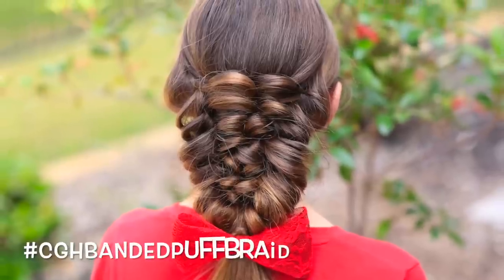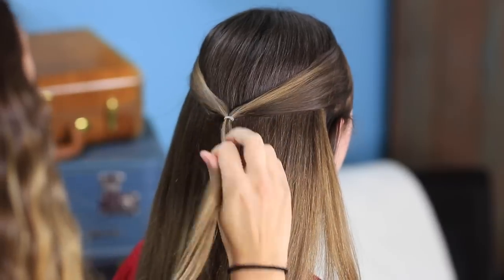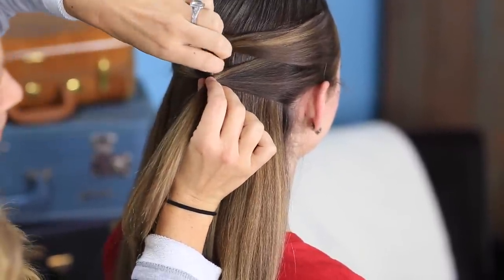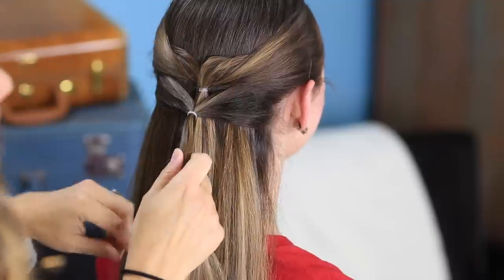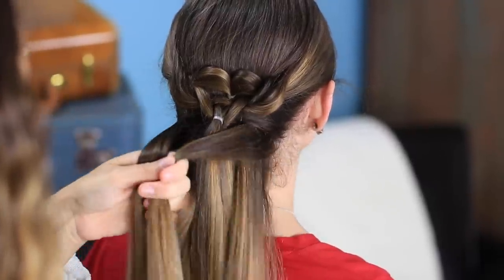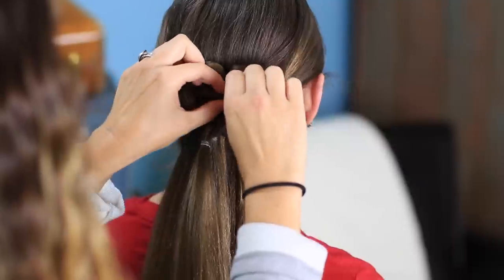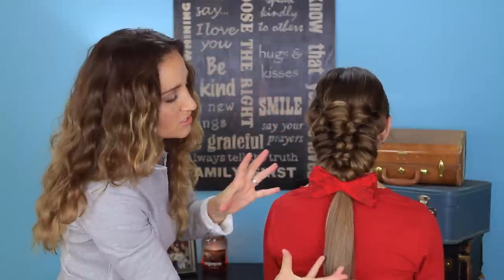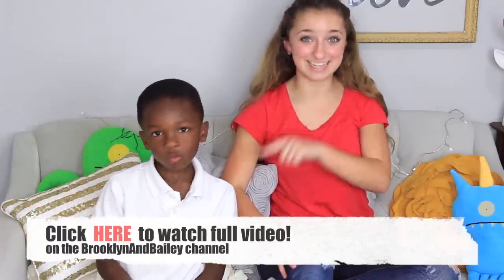How to Create a Banded Puff Braid | Cute Hairstyles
Please give the video a "Like" if you think Brooklyn looks gorgeous in the intro! {Goal: 20,000 Likes}

A few months ago my friend from high school, Alicia, shared a photo with me of this hairstyle that she simply could not figure out. At first, I couldn't either.

It took a few weeks, but the girls and I finally cracked the code, and want to share with you how to create this beautiful faux braid hairstyle!

You are actually using small banded tiebacks to create this style, threading your newest one under and up through, and over the top of the previous one. Then as you go, you pancake the stitches. You can do as few or many as you want, it is entirely up to you!

It may seem confusing at first, as it was for me, but as you go along, the puff braid will take shape and you will LOVE it!

To see your own photo recreations featured in our app, feel free to tag your own photos of this hairstyle on IG with

We are stopped every time we go out when one of us wears this braid! You can leave this as is, or finish the bottom ponytail into a braid and tuck and roll it all up and underneath the puff braid for a beautiful updo. Your options really are limitless!

💋's -Mindy

Items Needed: Brush, rat-tail comb, spray bottle, 10-12 small hair elastics, hairspray or hair wax, accessory {if desired}.

We later found a tutorial on YouTube that appears to be the inspiration for Alicia's photo! Wish we had seen it sooner, as it would've saved me some serious time!